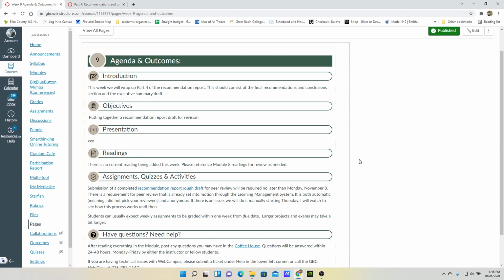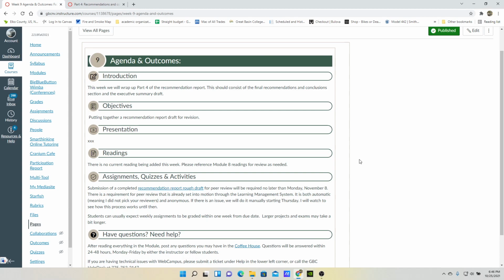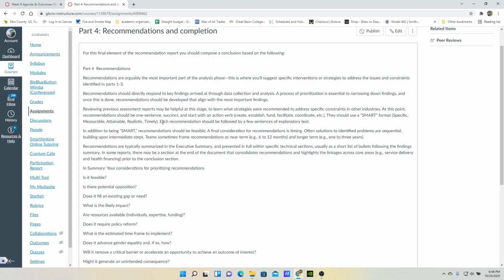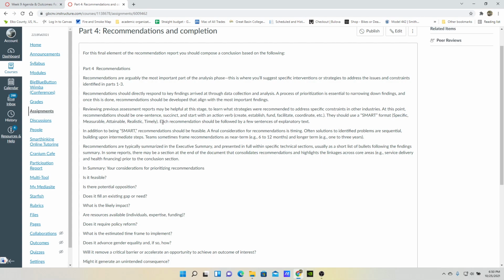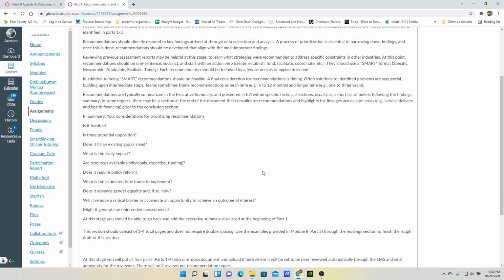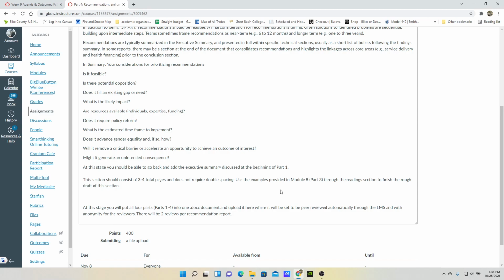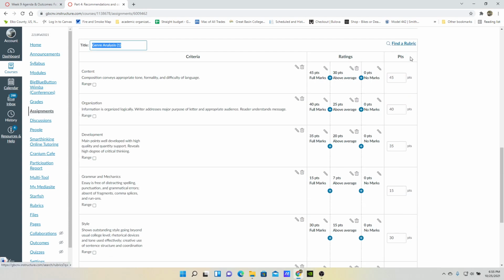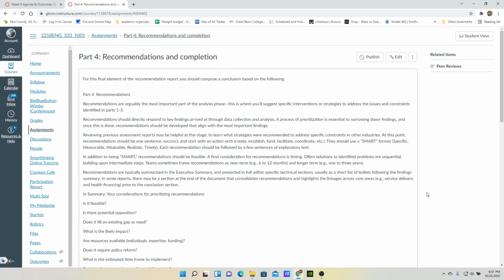Module 9 ENG 333